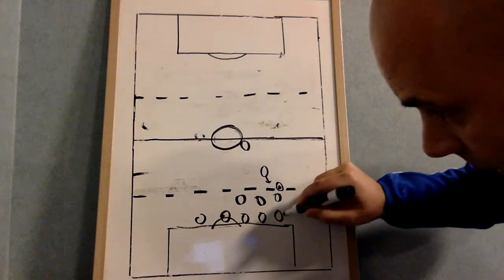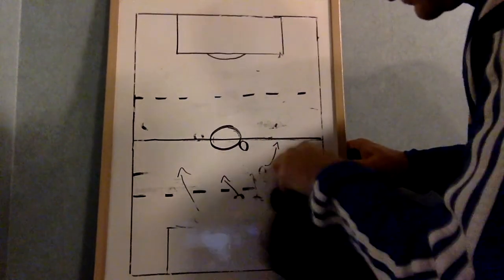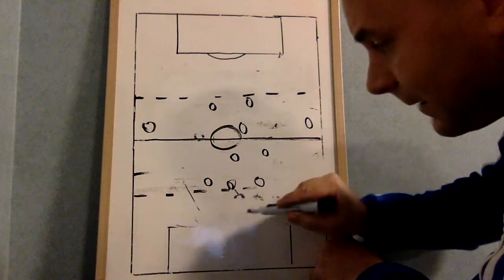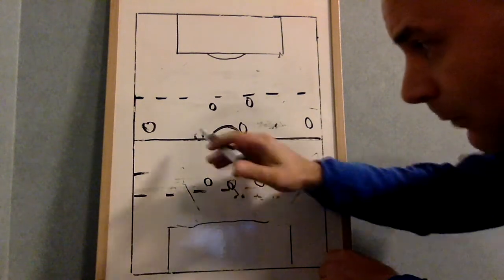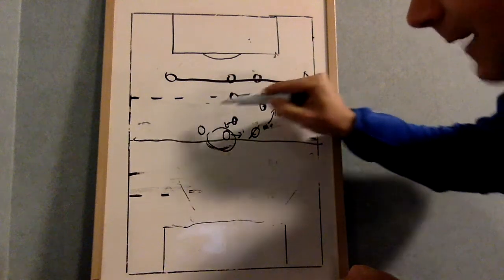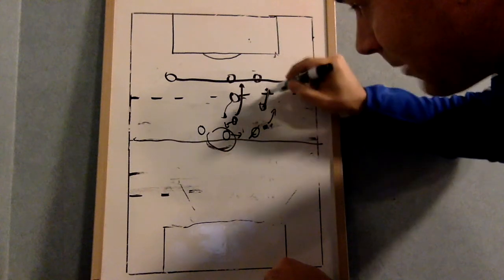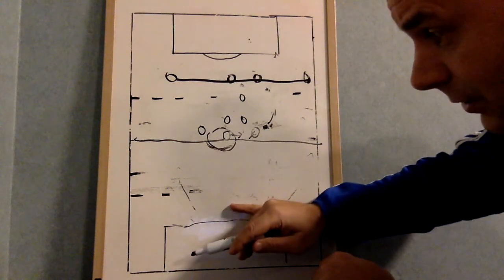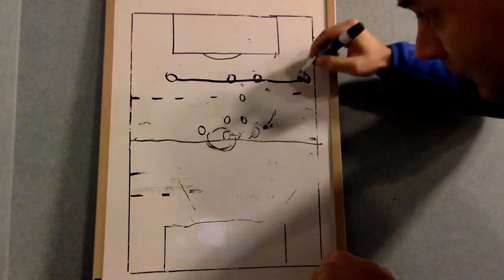The Boot Room: Game Model & Formation Implementation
There is a lot more to coaching than just picking a formation.  Understanding how to implement the formation and developing a philosophy behind it are critical.  This lecture is the first in a series that discussed how to teach a formation in every aspect of the game.